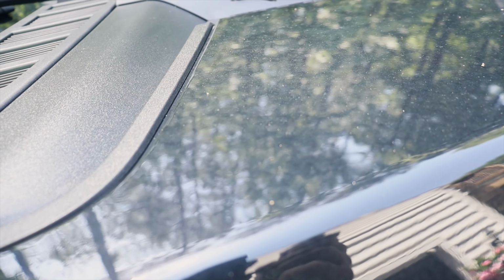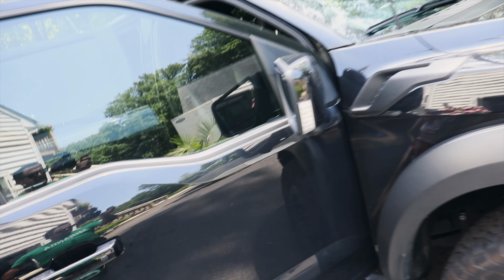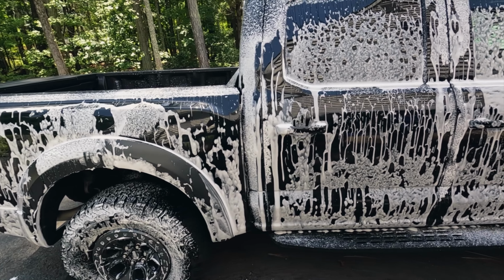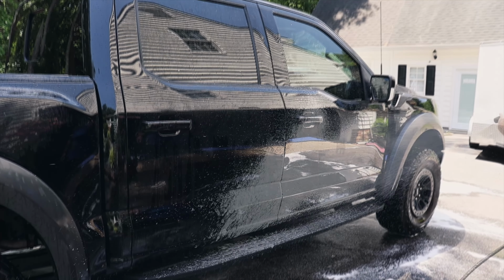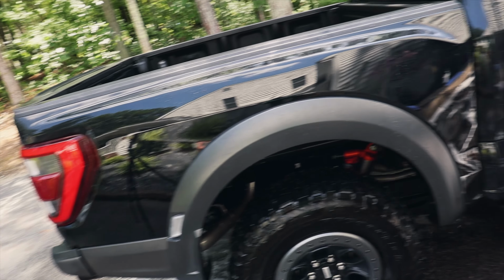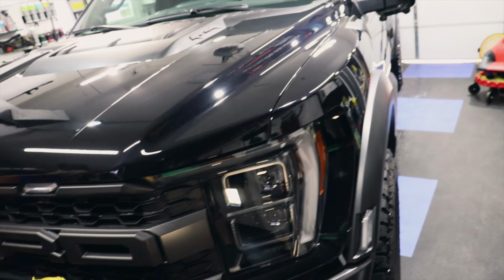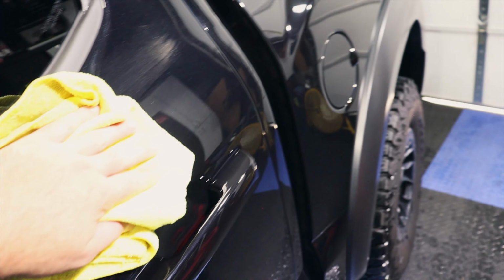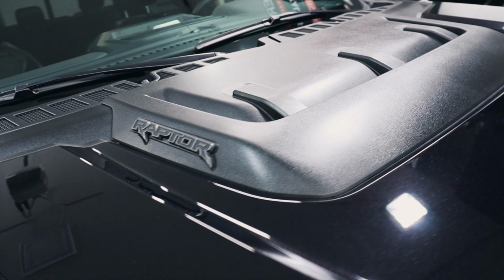Did This Pro Ceramic Coating Last? Gtechniq CSU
Today we do our maintenance washing of the car's ceramic coating using Gtechniq products. We also give some car washing tips along the way. Periodic maintenance washes are needed to prolong the life of your coating and allow it to perform at its best. Check out a professional ceramic coated car cleaning before and after.

0:00 Intro & Inspection
2:10 Wash Process
6:39 Paint Inspection & Topper
9:11 Outro

Exterior Products:
Paint Depth Gauge.

🔦Lights